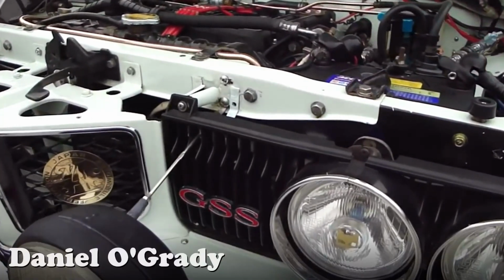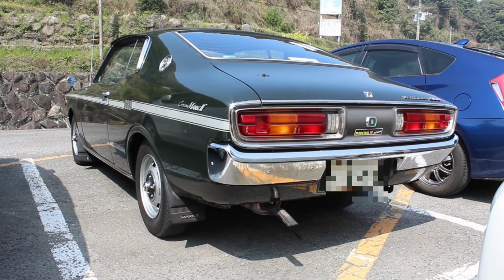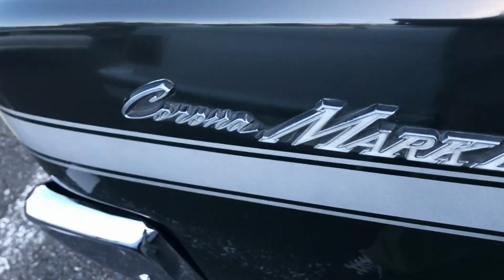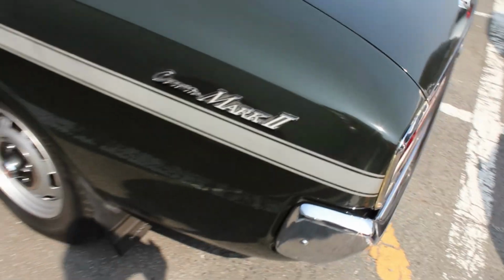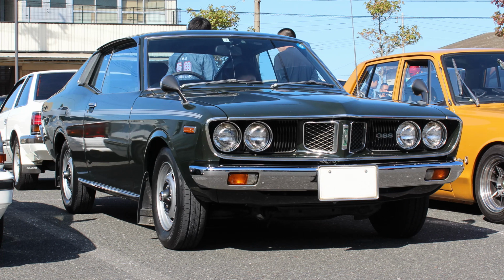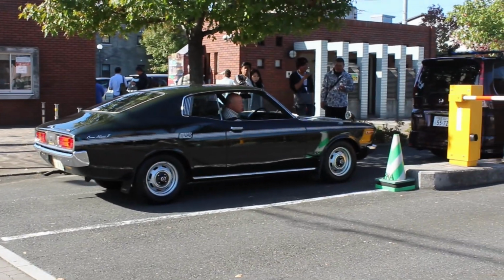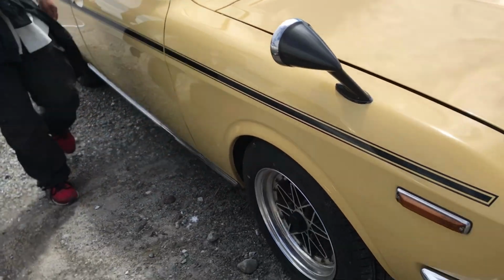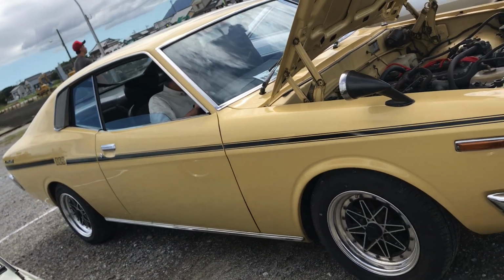Not One, But Two: 1975 Toyota Corona Mark II 2000 GSS (RX22) DOHC/18R-G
The X20 series of early Toyota (Toyopet) Corona Mark II's were some very cool and stylish cars, and I don't just mean the very sleek 2-door hardtops (of which today's feature cars are.) Yes, two feature cars today; one green and and one yellow. The 2000 GSS designation means these luxury coupes are powered by the DOHC 18R-G engine (1968cc /143 horsepower).

Listen to & buy music from the WasabiCars channel: